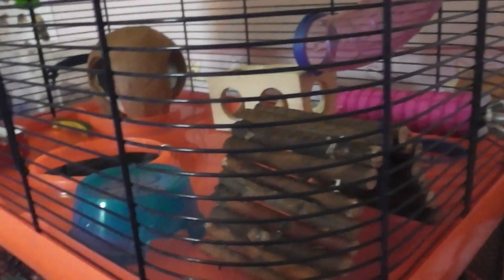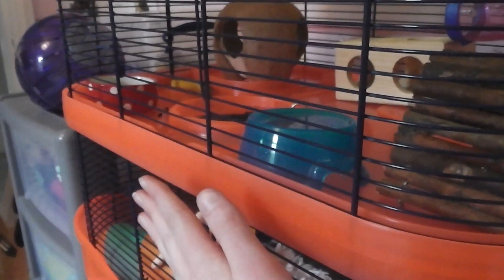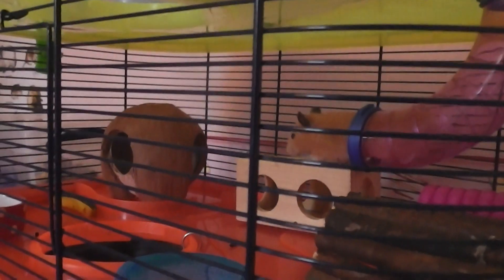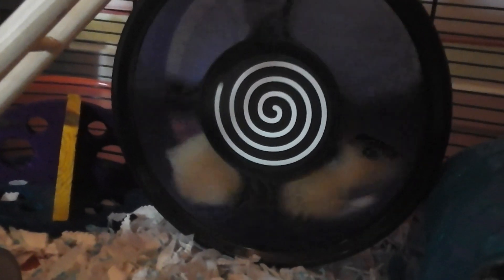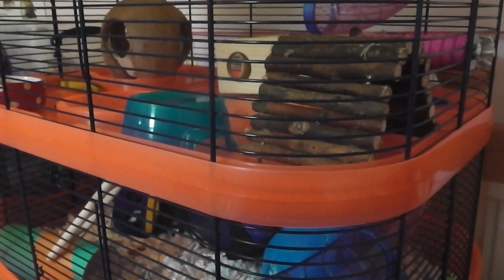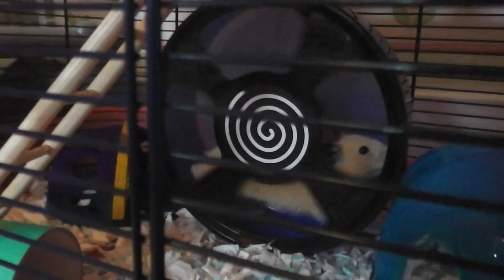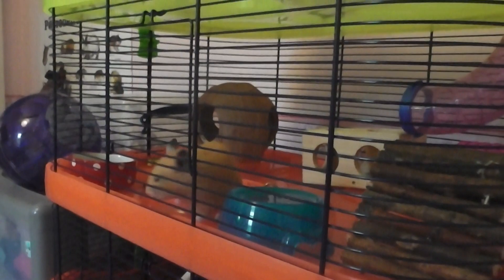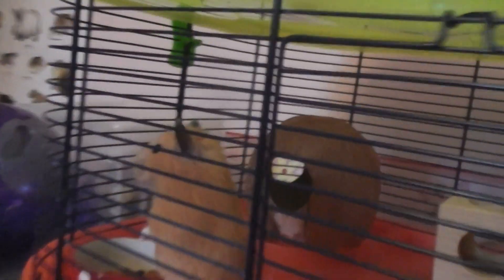Just a few updates!!!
This is a video just about a few updates. Sorry I ramble too much, got a bit carried away and getting excited. Hope you enjoy :) x